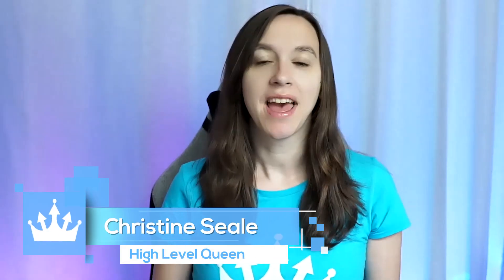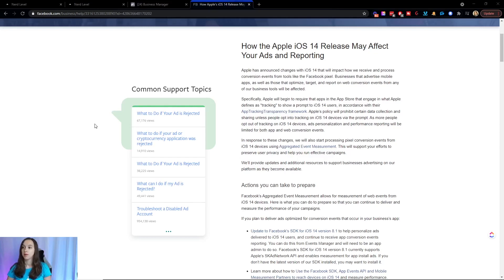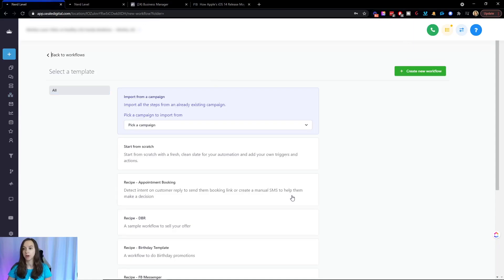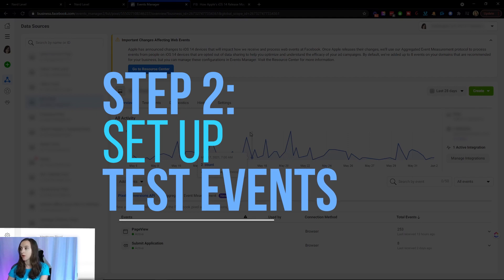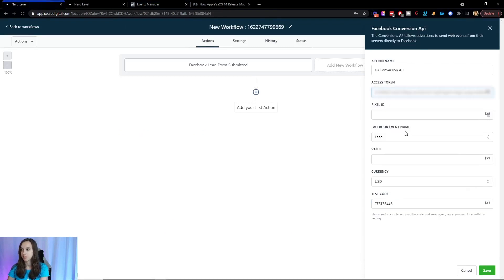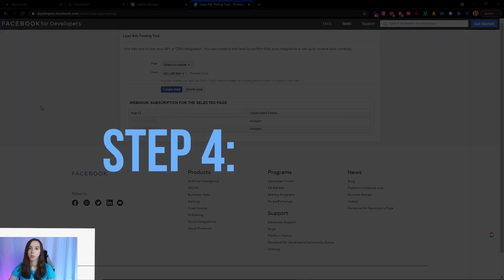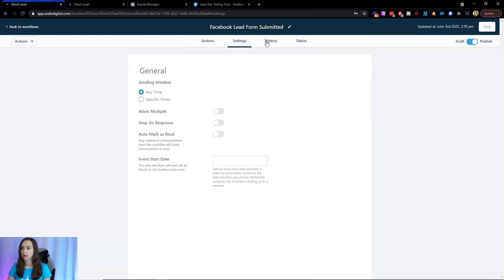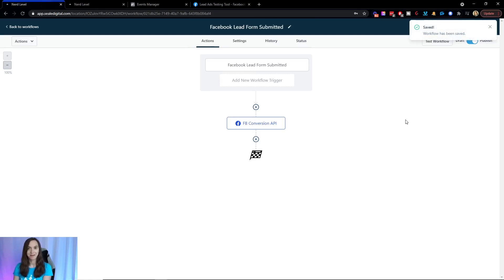iOS 14 Tracking - Facebook Pixel Fix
Worried about the iOS 14 tracking? Check out this quick Facebook pixel fix!

2️⃣ OR Signup for the Agency Pro Plan ($497 VALUE) and get a free 30 Day Trial + SaaS Bonus Stack (SaaS Course, Agency Automation Pro Course, Snapshot, & MORE)!

0:00 Intro
1:26 Step 1: Create a new workflow
2:47 Step 2: Set up test events
3:17 Step 3: Set up conversion API
4:38 Step 4: Test, Test, Test
6:10 Step 5: Remove the test code